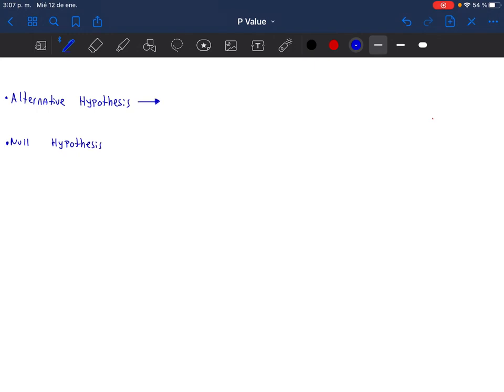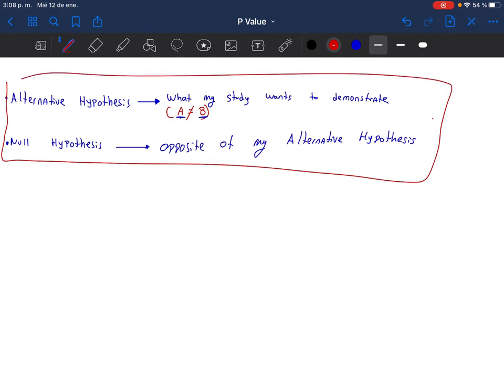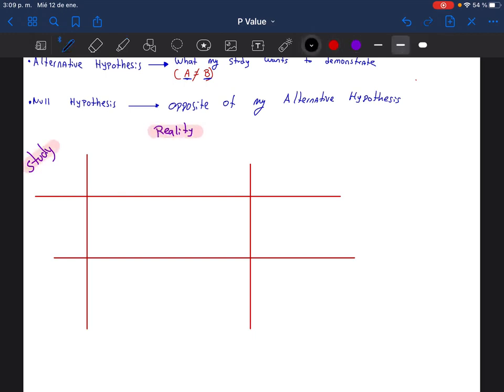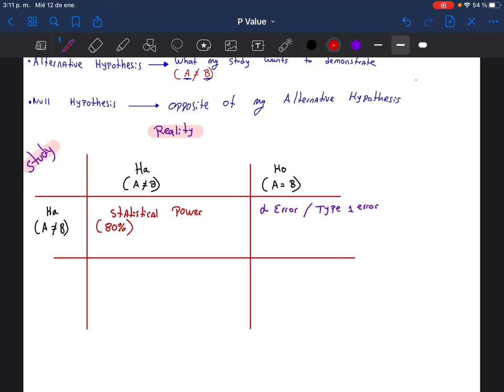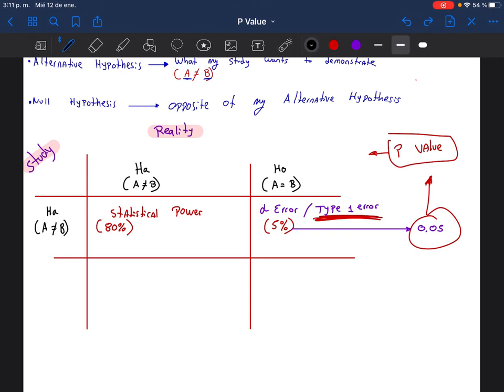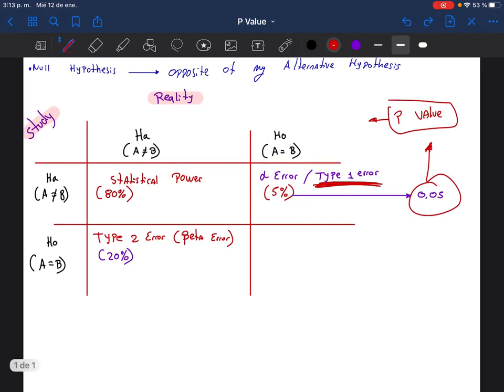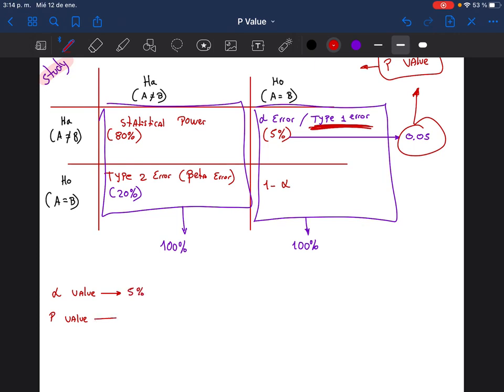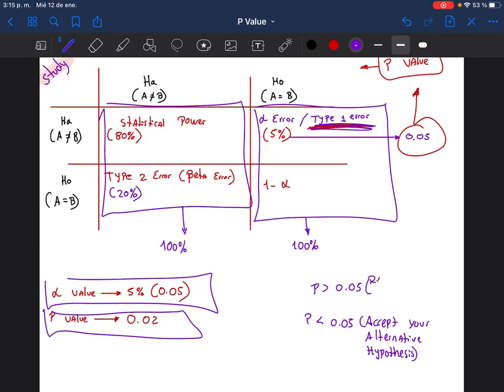PPCR 2023: What is the p-value and how to interpret it correctly - by our TA Andres Herrera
Elevate your statistical knowledge with Andres Herrera's video, teaching assistant in PPCR. who describe the p-value, null and alternative hypothesis, how to calculate it, and also describes the alpha value. With Andres' clear explanations, you'll quickly grasp these essential concepts.